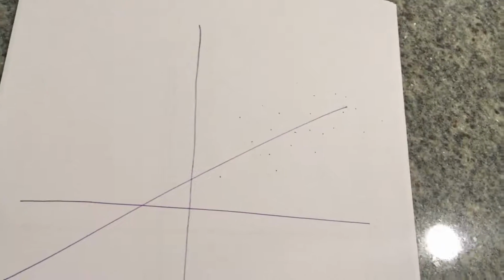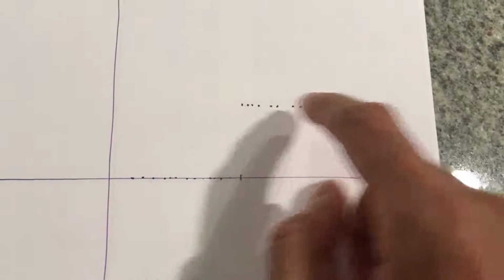Logistic Regression 1